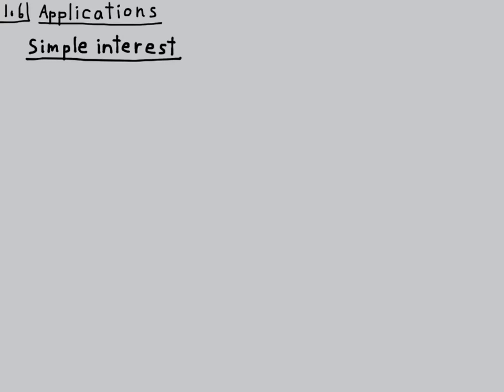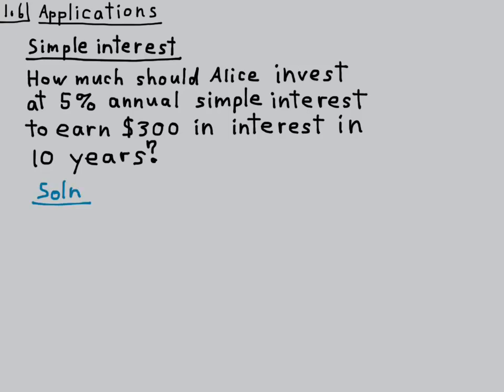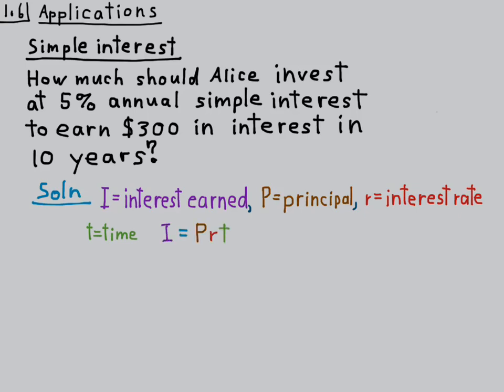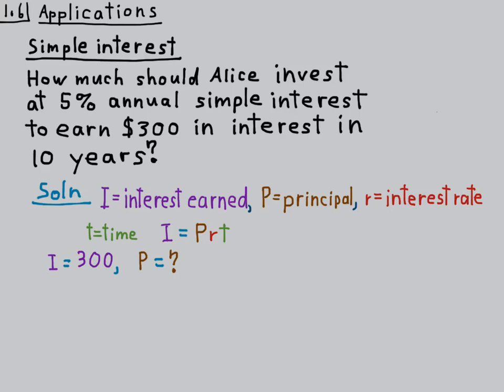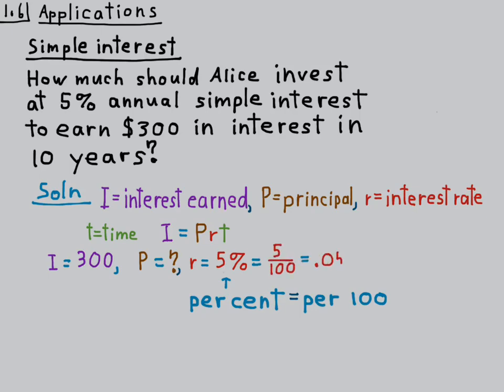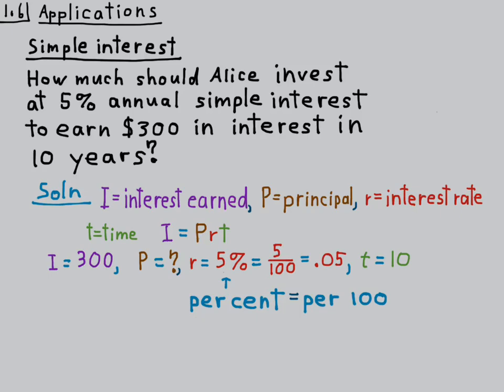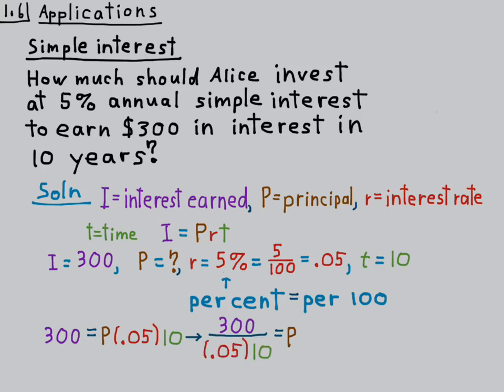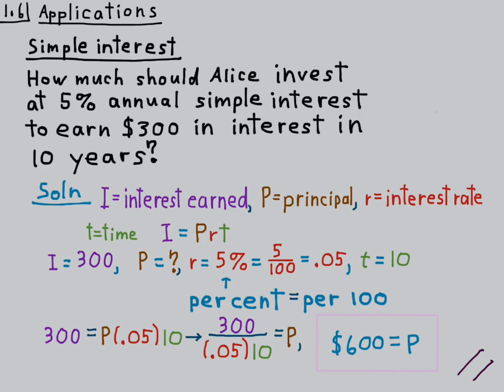1 6 1 Simple Interest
Math 1200 Algebra. Solving problems involving simple interest.